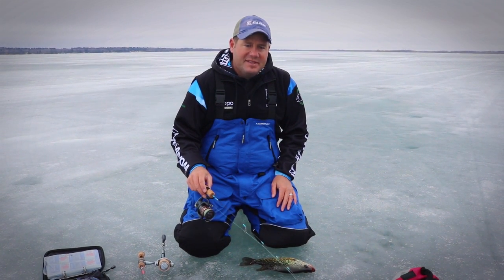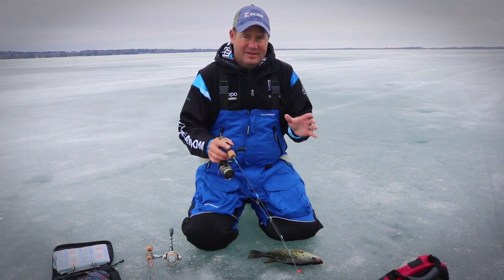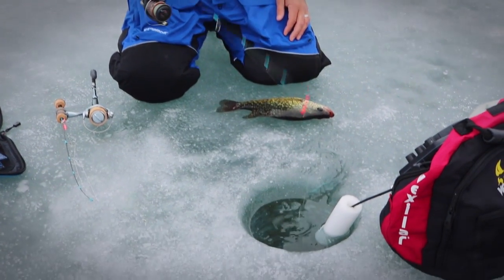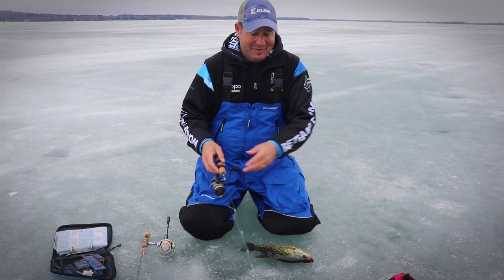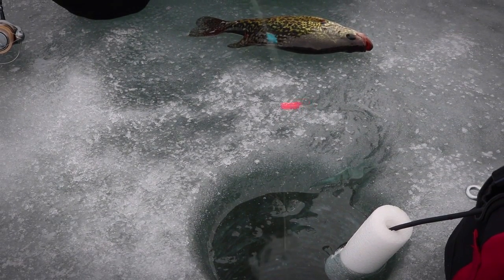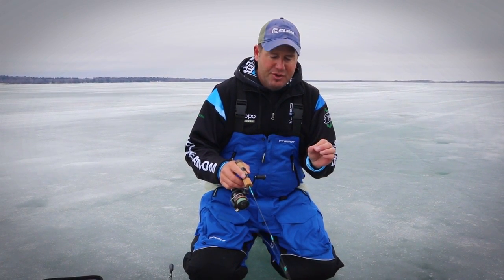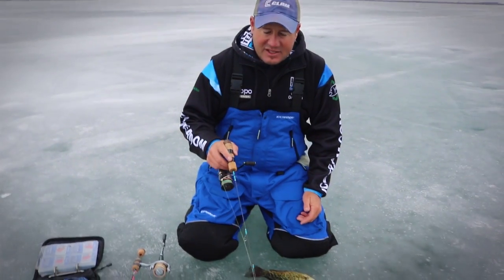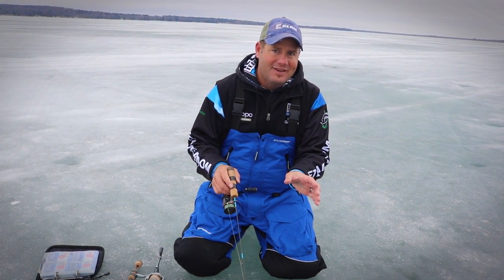Is your jigging cadence scaring away panfish?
Is your jigging technique scaring fish off? Chris Granrud of Rainydaze Guide Service​ goes over how he likes to call BIG panfish in from a distance, before changing up his jigging cadence to seal the deal.

for TONS more info.